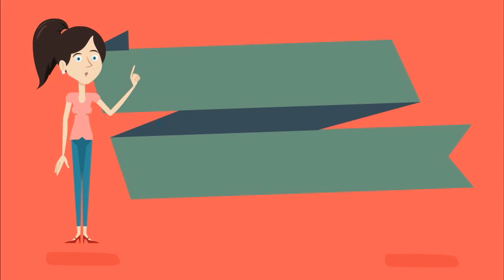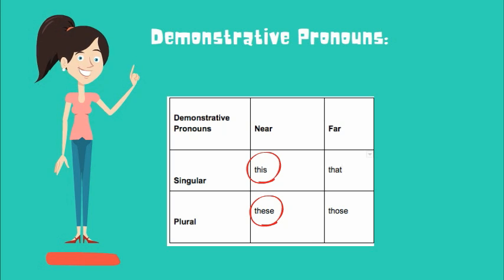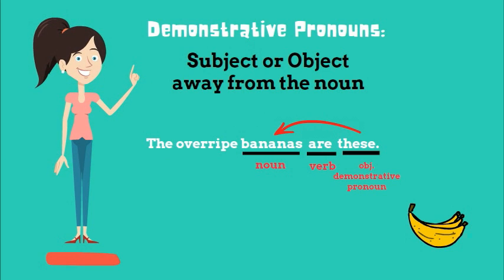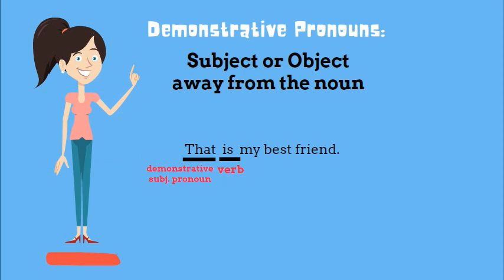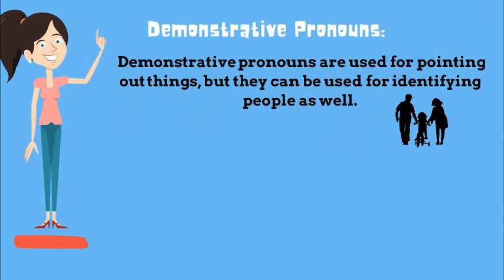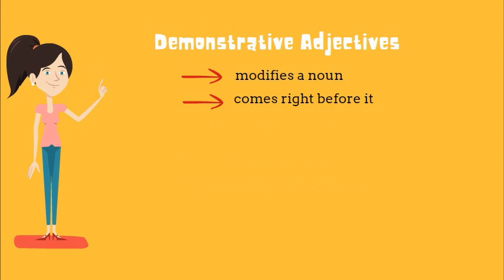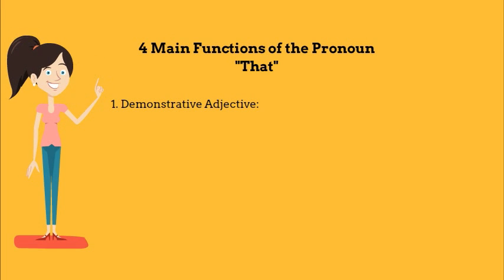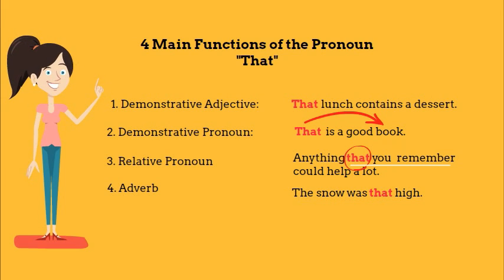Demonstrative Pronouns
This tutorial provides an explanation for distinguishing between demonstrative pronouns and demonstrative adjectives.